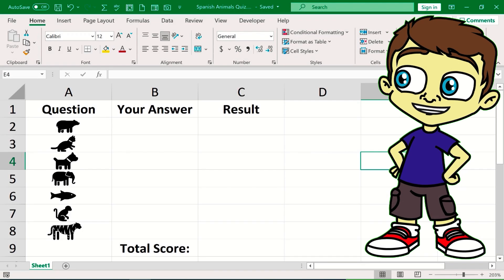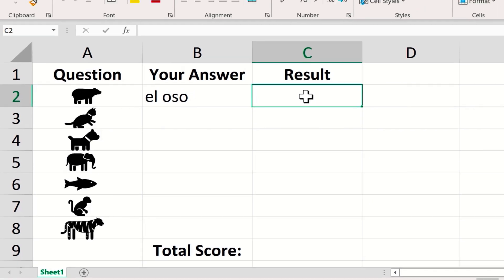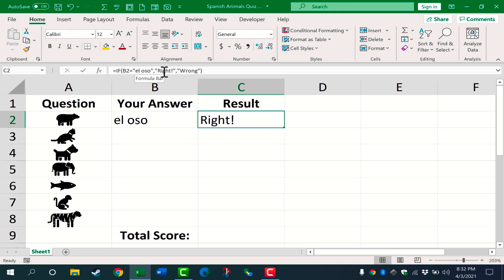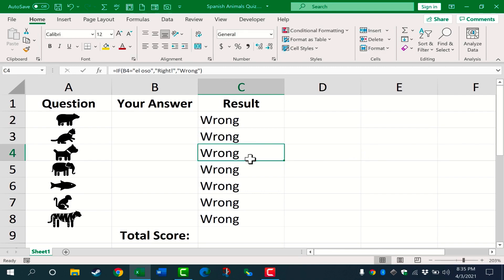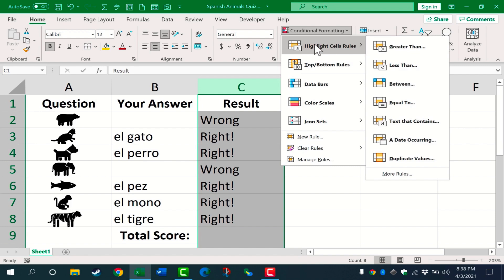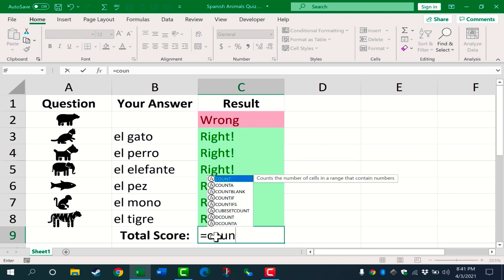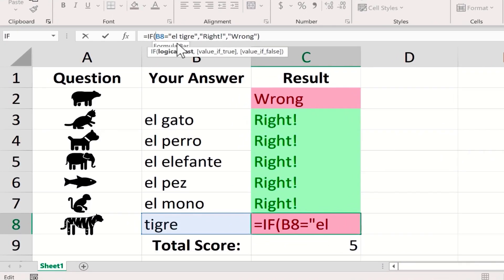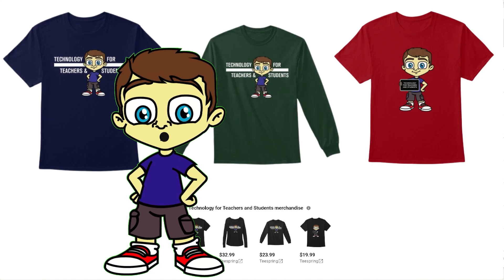Create Interactive Worksheets in Excel by Using the IF and COUNTIF Functions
Learn how to use the IF function and the COUNTIF function to create interactive, self-grading worksheets in Microsoft Excel. This could be very useful in the classroom, but there are also many business uses. It almost feels like you're "programming" the spreadsheet.